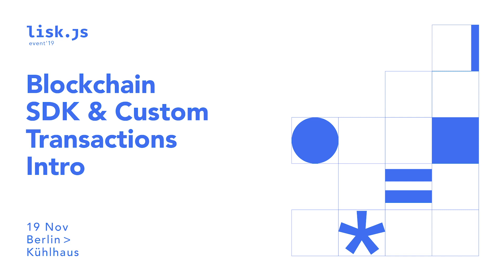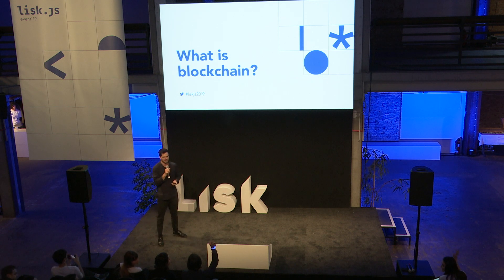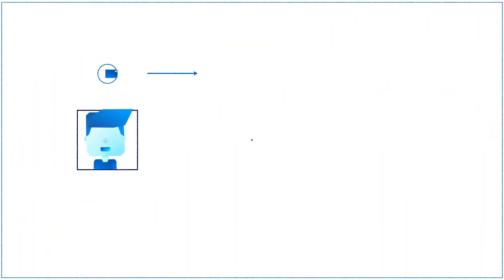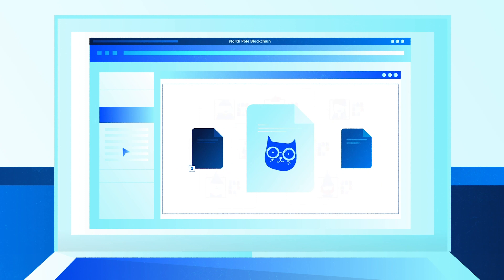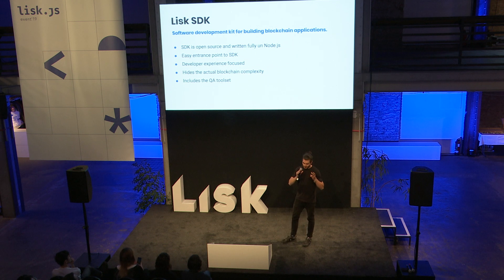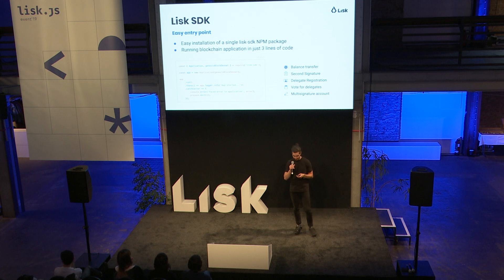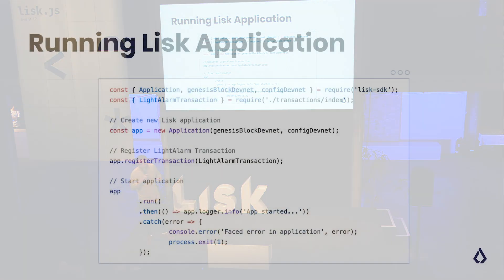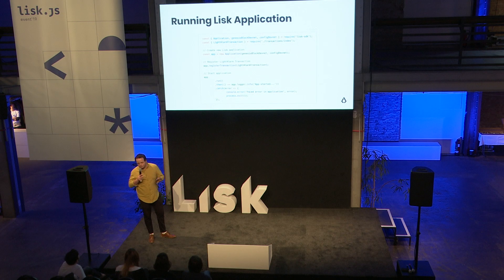Lisk.js 2019 | Why Developers Choose Lisk? [Part 1 of 12]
We opened the event with our lead backend developer Maciej Baj, who introduced the audience to our Lisk SDK and its benefits for developers. After that, backend developer Michiel Mulders gave an overview of custom transactions in order to prepare developers for the following SDK workshops.

Timestamps:
0:01 - 1:24 - Welcome speech and agenda
1:25 - 4:10 What is blockchain? (video)
4:15 - 9:53 Why Choose the Lisk SDK?
9:55 - 15:08 What are custom transactions?
15:10 - 17:43 Lisk SDK Workshop and intro to Lisk Transport